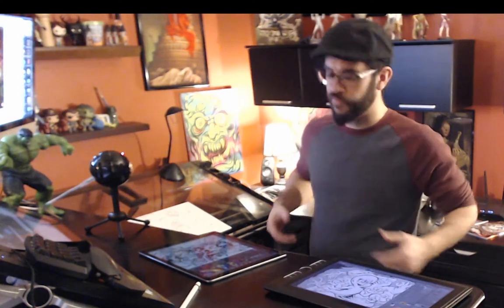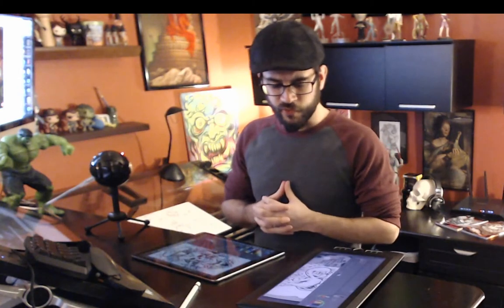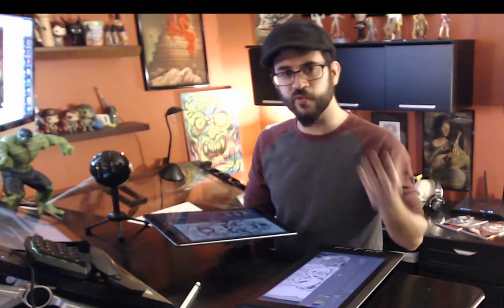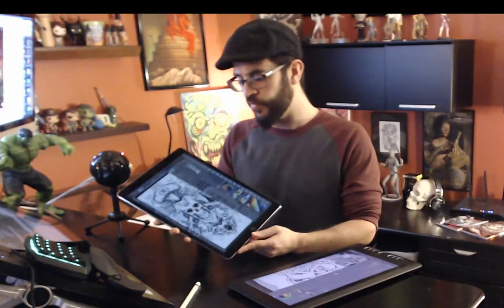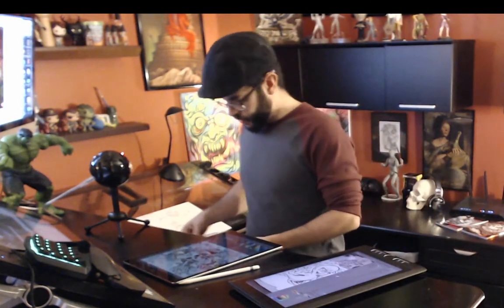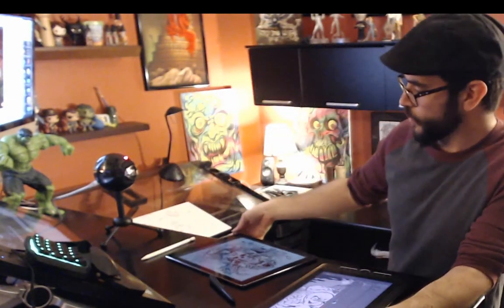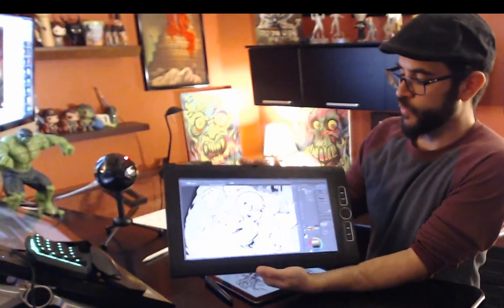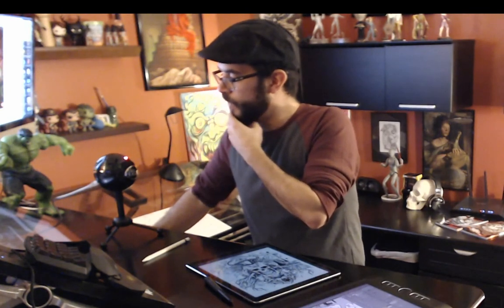Drawing and answering questions LIVE in Clip Studio Paint with Freelance Artist Brian Allen